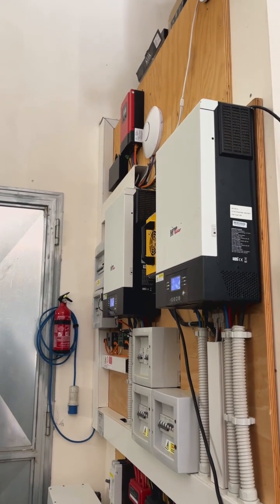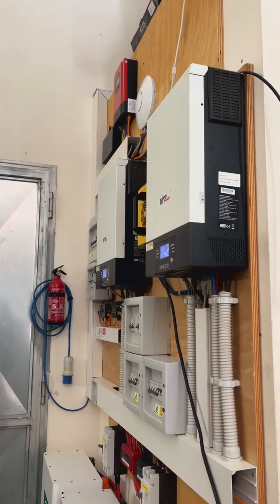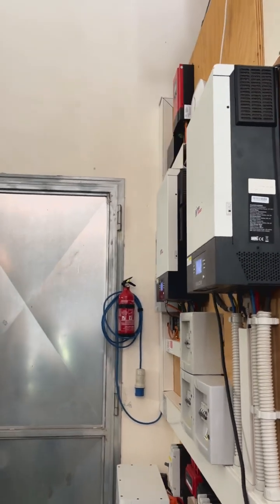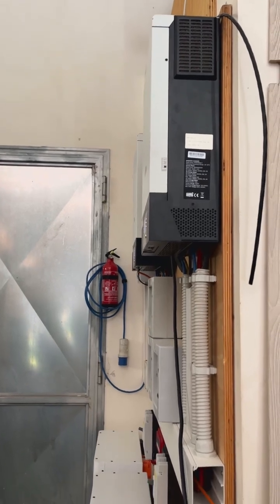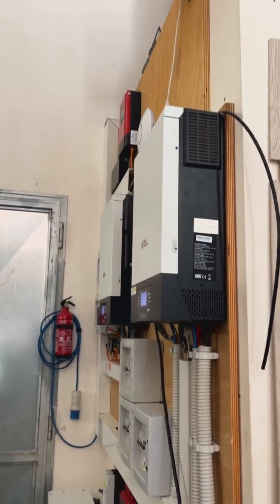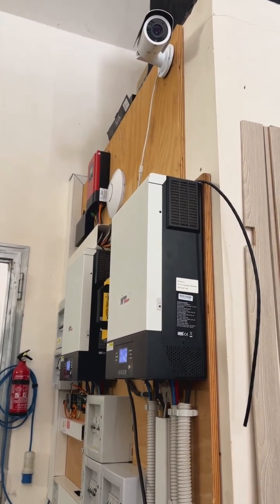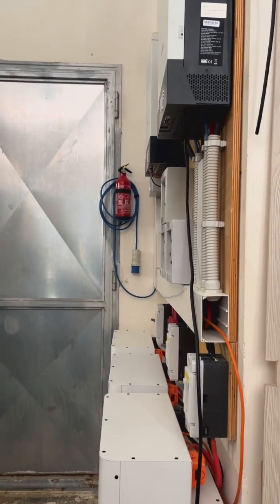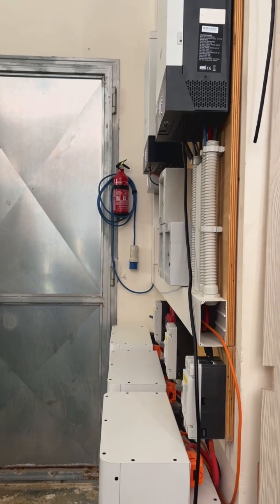Can I Fix My Overheating Inverters Before Summer Gets Worse?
So the system has been performing flawlessly until summer hit! I saw inverter temperature of 71 degrees which is far too hot! Need your help to figure out if my idea will work to keep the temps down during our hottest months.
The heat is on! 🔥 I'm looking for some feedback on an ideas to tackle the overheating inverters in the heat of summer.